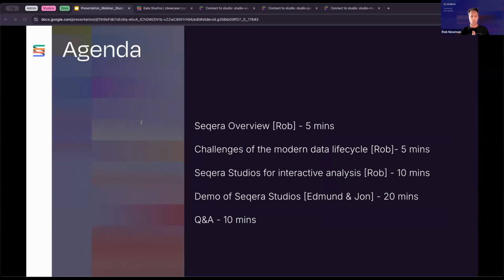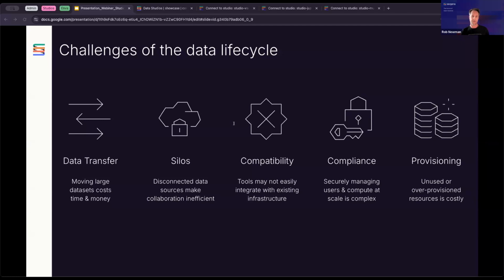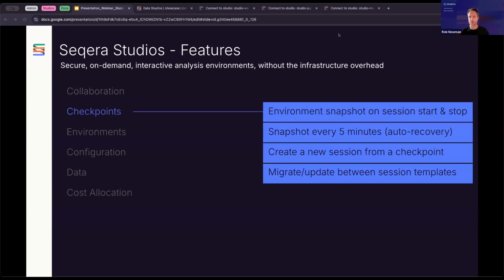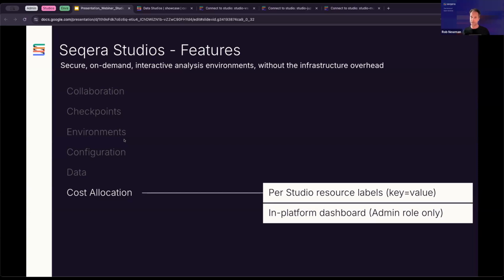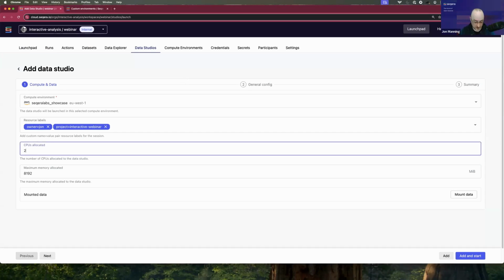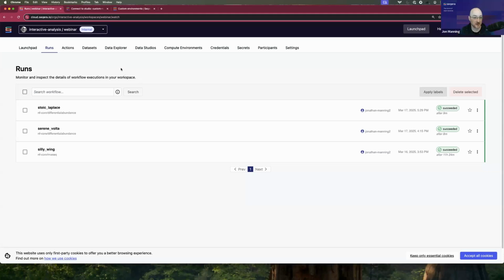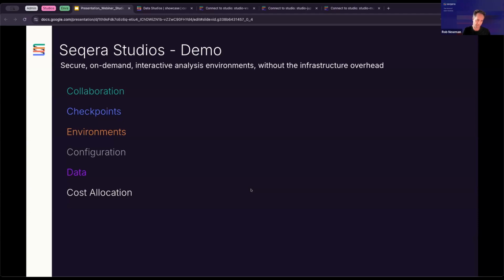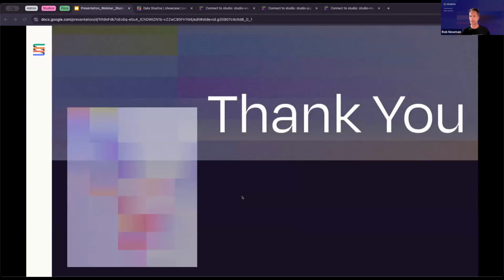Webinar: From Pipelines to Interactive Analysis: Closing the Loop with Seqera Studios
Data analysis doesn’t end with pipeline runs. Further exploratory analysis and interpretation is commonly needed to derive meaningful conclusions. Interactive analysis environments enable model refinement, report generation, dashboard creation/sharing, and informed decision-making.

Historically, performing interactive analysis wasn't easy - bioinformaticians wasted time transferring data between cloud and local storage, whilst navigating multiple APIs, programming languages, libraries, and tools.

In this webinar, we explore how Studios—a powerful feature of the Seqera Platform—enables you to seamlessly transition from pipelines to secure interactive analysis environments, free from infrastructure constraints.

About

Join Rob Newman, Edmund Miller, and Jon Manning as they showcase how Studios is streamlining the entire data lifecycle, with live demos, new product updates and a Q&A session. In this webinar, we will demonstrate how Studios enables you to:

- Seamlessly co-locate data, compute, and analysis tools within your existing infrastructure, without disruption.
- Enable effortless and secure data sharing, fostering real time collaboration within and across teams
- Optimize resources and reduce costs by processing data in one location, minimizing data movement and storage overhead.
- Ensure reproducibility and transparency with custom environments, checkpointing, unified audit logs, and version-controlled interactive analysis environments.
- Effectively manage and track costs with customizable session lifespans and resource labels